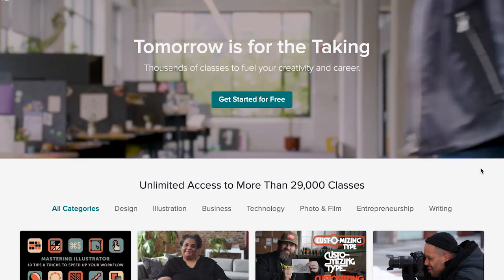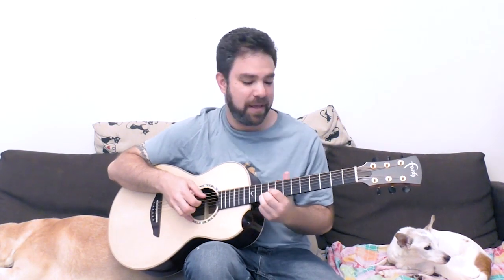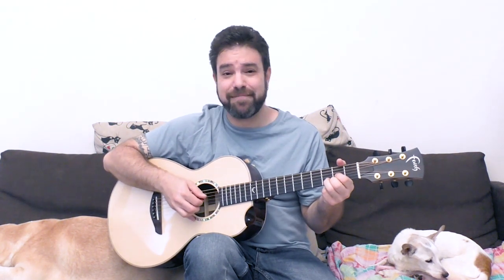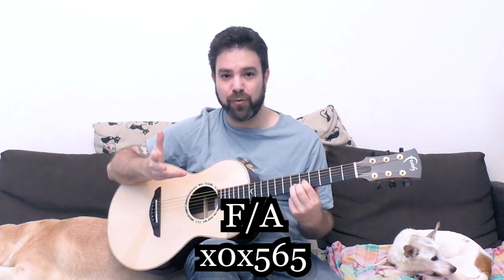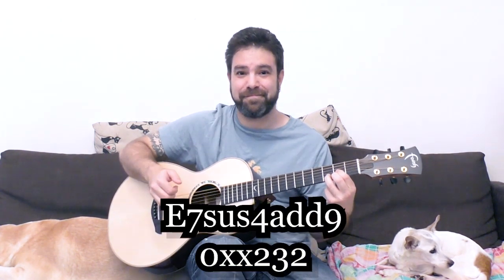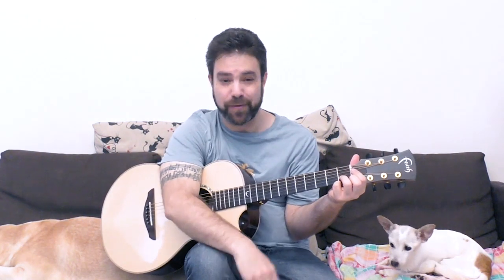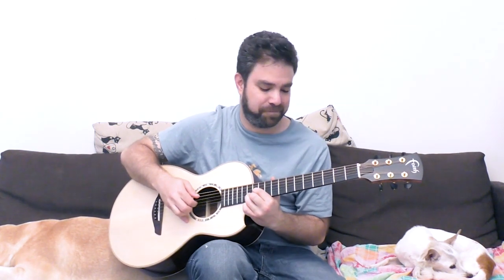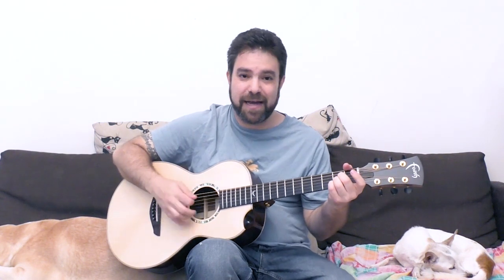The Most Ingenious Fingerstyle Chord Hack (Turn One Chord Into ELEVEN) - Guitar Lesson w/ TAB